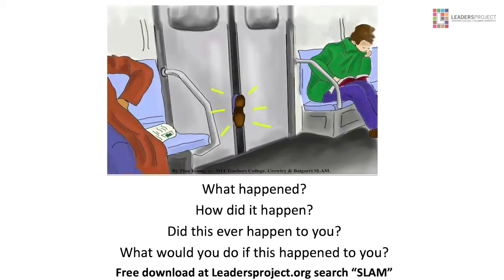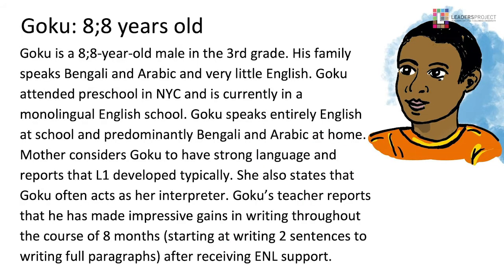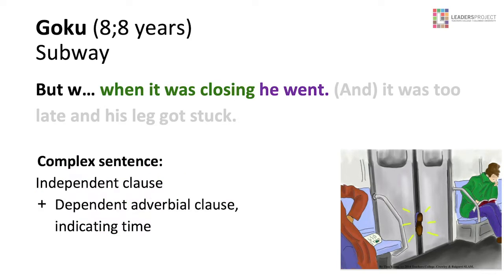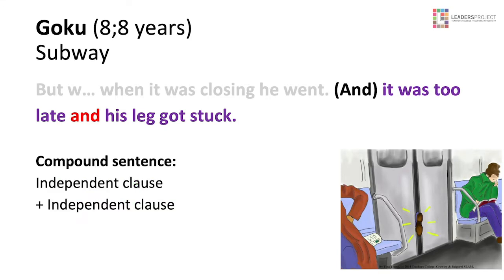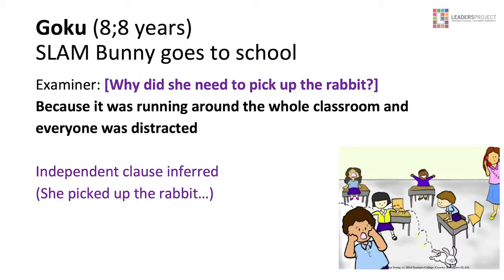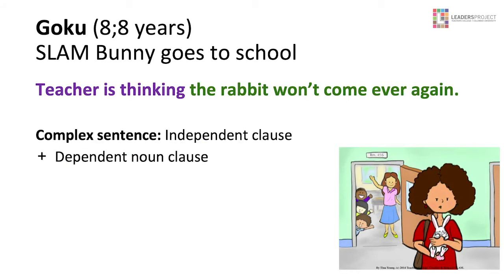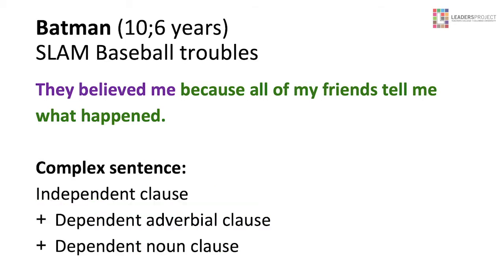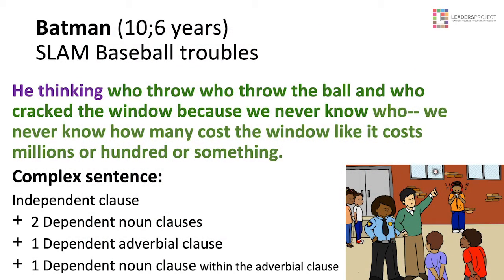Advanced Grammar Fundamentals: 3rd & 4th grade language samples and Treatment Approaches (Module 3)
In the four videos in this online skill-building course, "Advanced Grammar Fundamentals for a Pluralistic Society" by Dr. Cate Crowley, Dr. Donna Valenti, Grace Tsang, and Kristin Guest, clinicians learn the importance of syntax in determining whether a student has a language disorder. Clinicians acquire skills in how to elicit  and analyze language samples to increase their accuracy in distinguishing between a language disorder and a language difference. This course is a skill-building online course using videos of students kindergarten through fifth grade,  with and without language disorders. They also learn how to identify and analyze sentence types such as simple, compound, and complex sentences, and do a more in-depth identification and analysis of dependent clauses.

This module 3 shows the language samples of two third and fourth grader students. One boy is trilingual in Urdu, Arabic, and English and the other boy is bilingual in Spanish and English.  The SLAM materials are used to elicit the language samples including The Subway, Bunny Goes to School, and Baseball Troubles. Each language sample is analyzed for clausal density, second language transfer, with some discussion of how to distinguish a disorder from a difference. Additional this module shows the research on treatment and suggestions on how to develop complex sentences in Tier 2 RTI or through an IEP.

Throughout this course the supporting research is presented as well as a variety of language samples with the indicated structures. Speech-language pathologists (SLPs) who have the ASHA CEU registry may acquire ASHA CEUs by completing an online assessment at Leadersproject.org under the dropdown menu "Online courses"